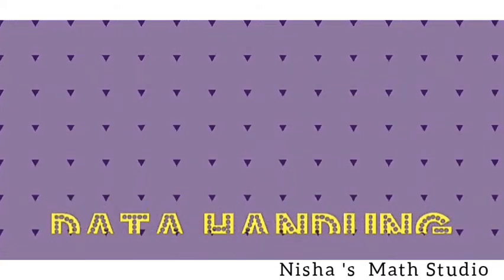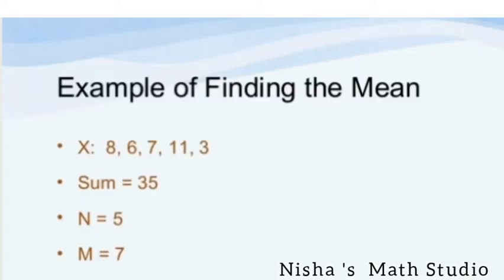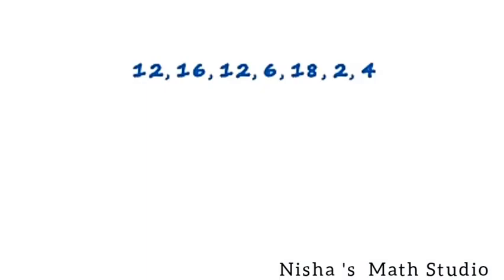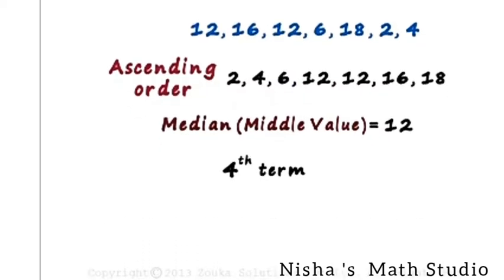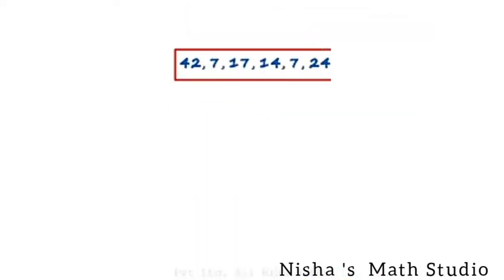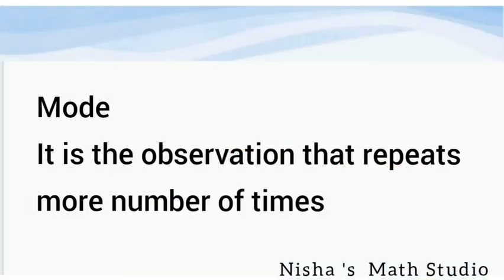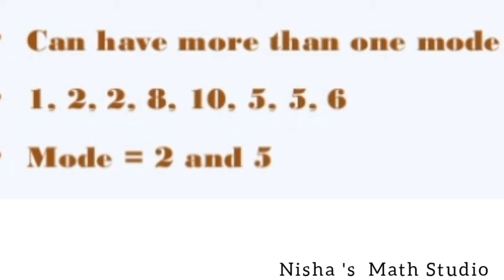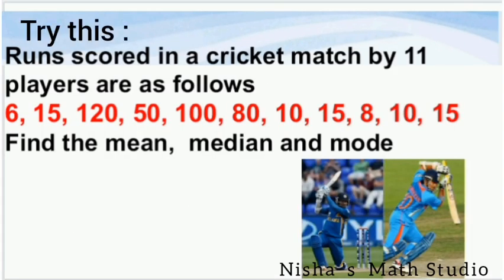svmvp | Grade 7 | central tendency | mean median mode range